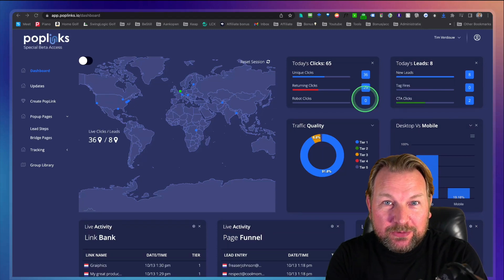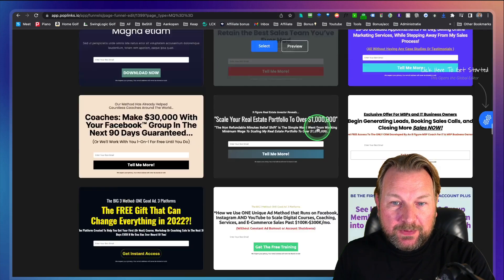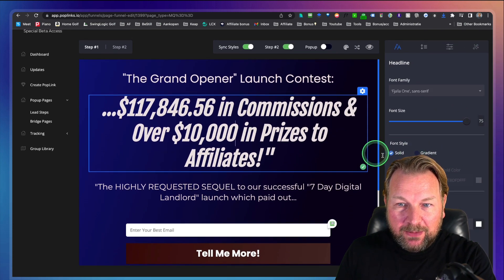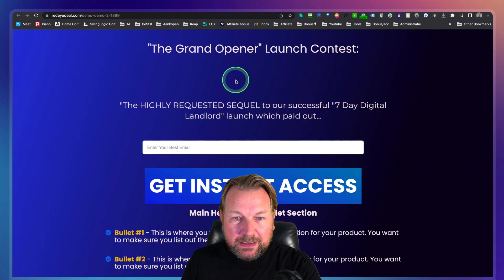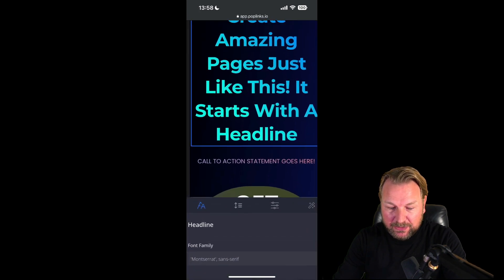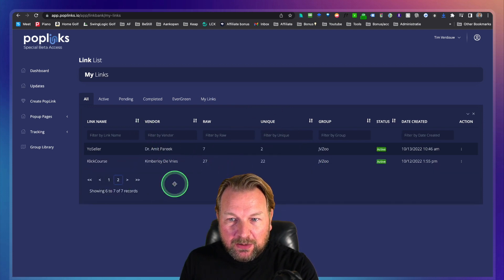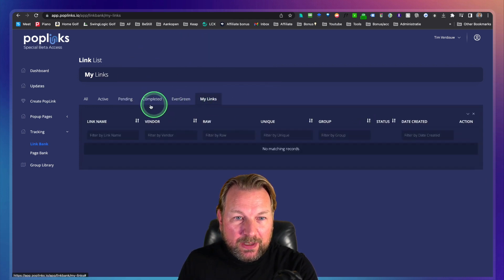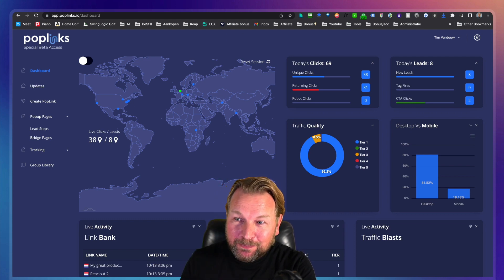Poplinks Review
Review & Bonuses

Thank you for checking out my PopLinks review. In the modern world, a good website is key to a successful business. You need a website that is not only beautiful and engaging, but also easy to use and fast.

Fortunately, there are now many tools that can help you create a stunning websites. Today a brand new product called Pop Links just launched and it allows you to create stunning 2 step funnel pages in just 60 seconds.

 In this video we will take a look at what Pop Links is all about, how it works and if you should get it. in my opinion It is a very good product and definitely worth checking out.